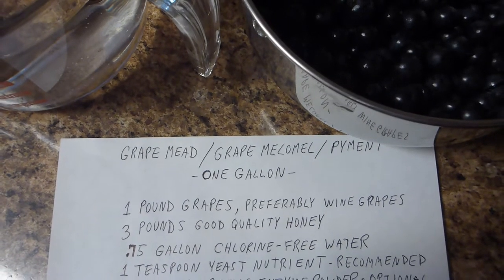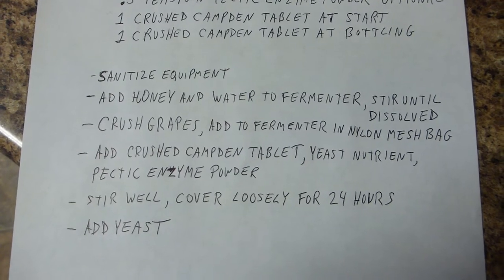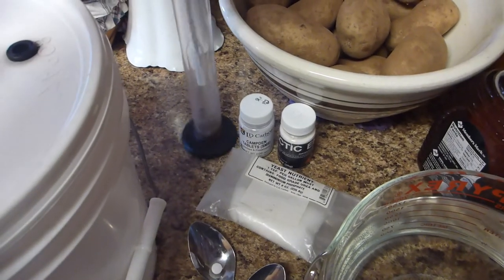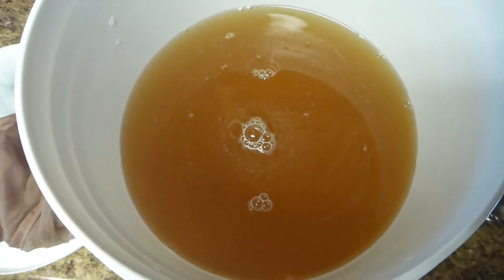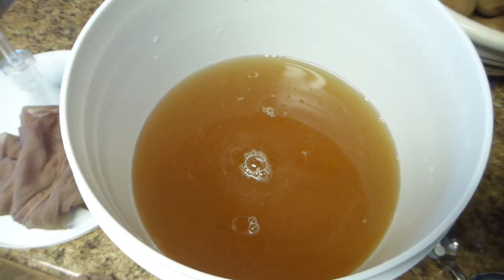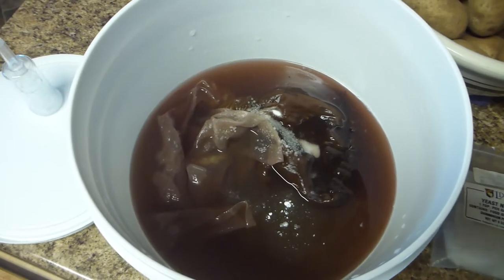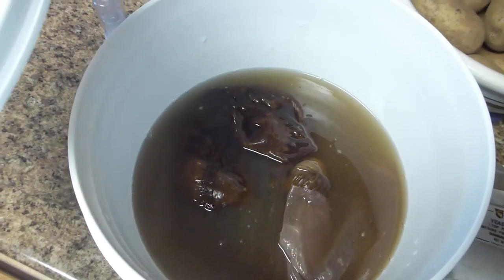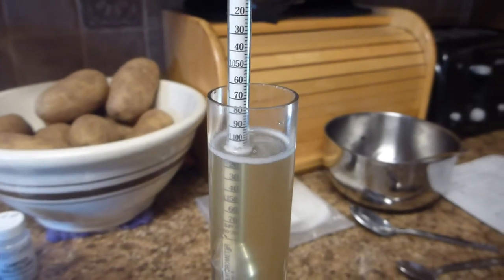Making Grape Mead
An easy method using honey and grapes to make delicious grape mead, also known as melomel or pyment. Recipe is for one gallon and can be scaled up to any size batch.